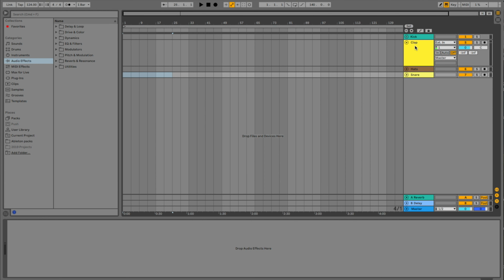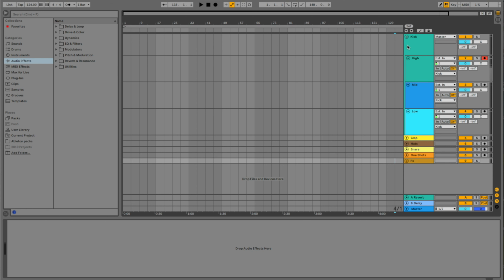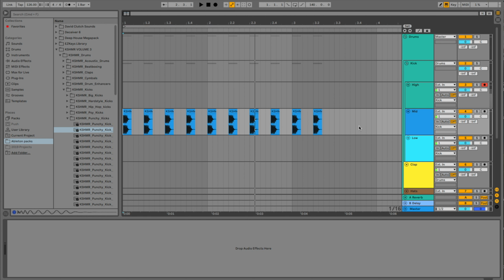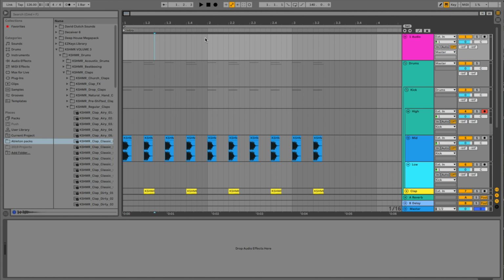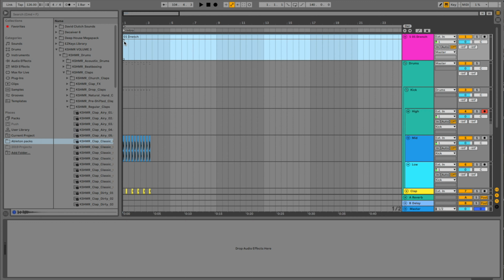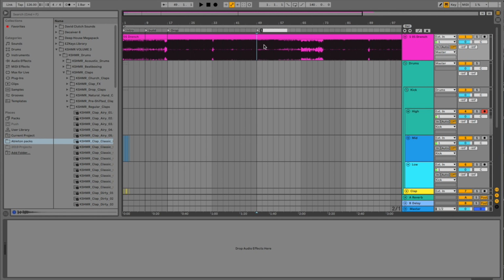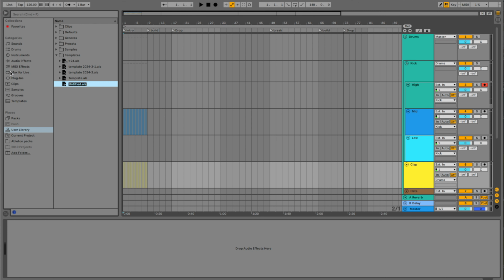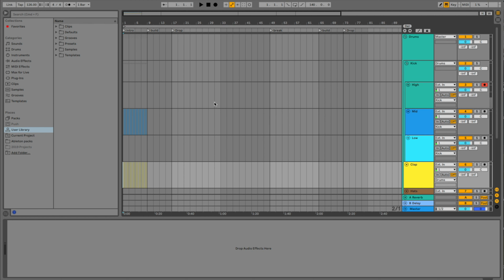How to Make a Template in Ableton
How to Make a Template in Ableton instructional video.